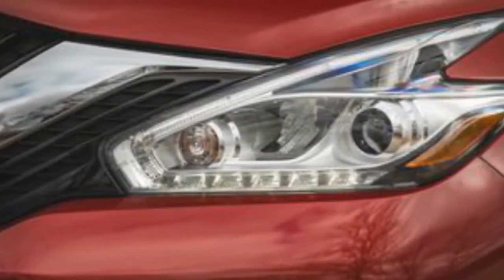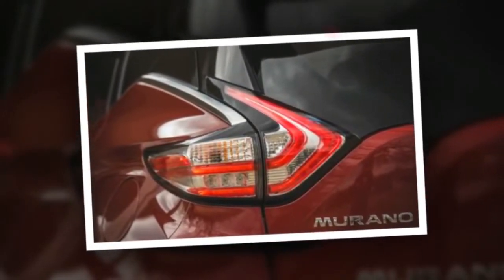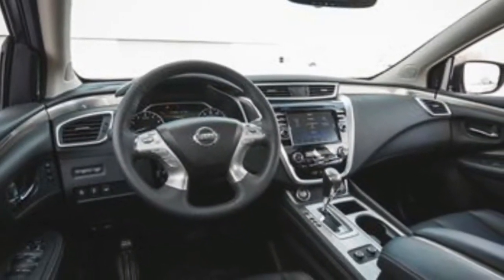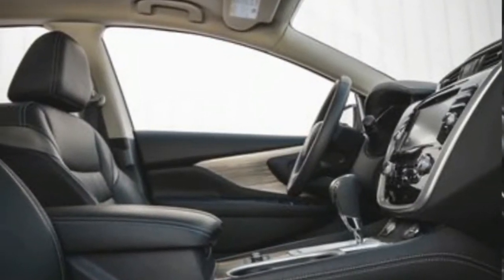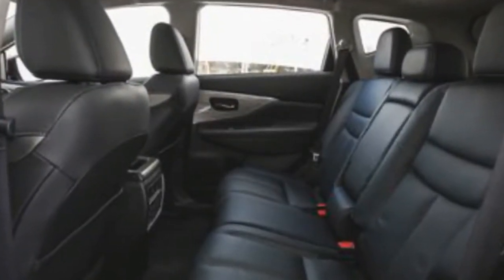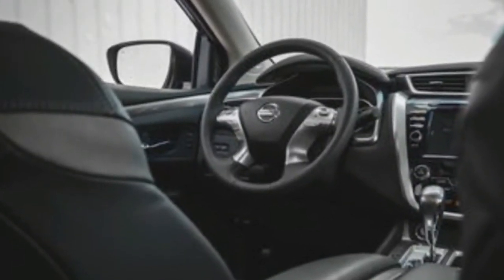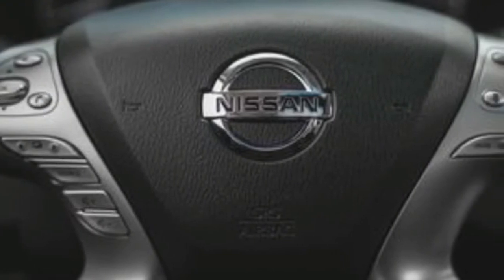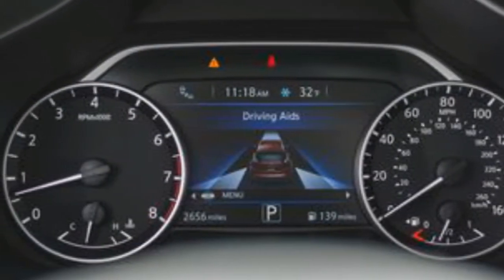2018 NISSAN MURANO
Description video

Nissan has made improvements to the Murano’s active safety offerings for 2018: most notably, automated emergency braking and forward-collision warning are now standard across the range. Blind-spot monitoring and rear cross-traffic alert are now standard on midrange SV models, and adaptive cruise control is now optional on the SV and standard on the SL and Platinum trims. A redesigned center console on all Muranos increases storage capacity, and navigation, Apple CarPlay, Android Auto, and an 8.0-inch infotainment touchscreen are standard. The SV gains an auto-dimming rearview mirror with an integrated HomeLink garage-door opener, and the SV Premium package adds a 360-degree exterior-camera system, a driver-attention monitor, adaptive cruise control, and 18-inch wheels. The upscale SL and Platinum trims receive a power-operated rear liftgate with kick-to-open access. The SL gains heated rear seats and steering wheel; a panoramic sunroof is now standard on the Platinum. The Midnight Edition package is new to SL models and adds dark-toned exterior accents.

Bacsound free Royalty license by .music under guney